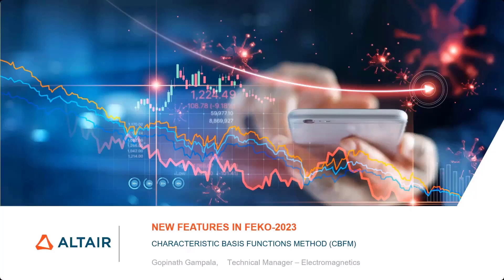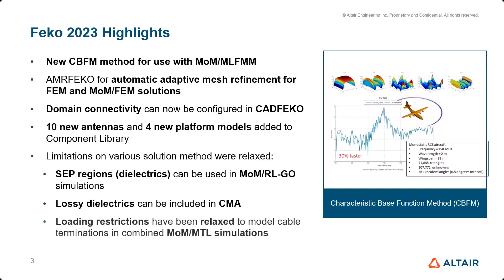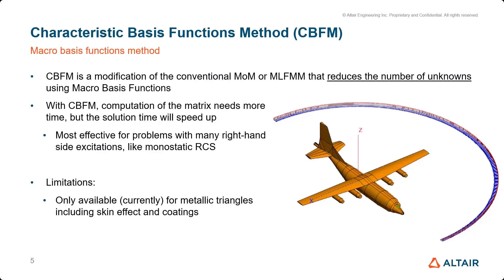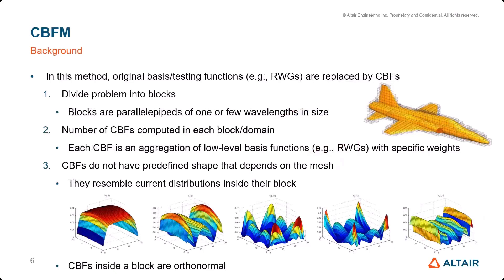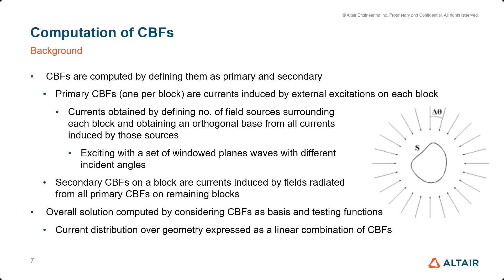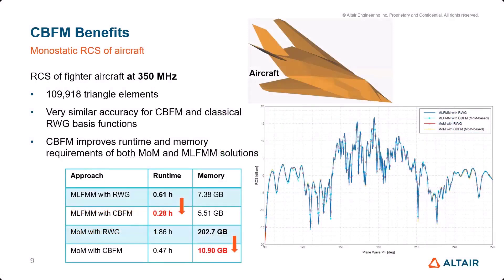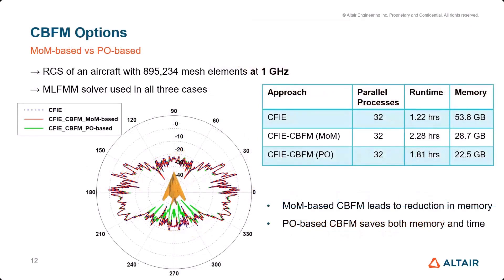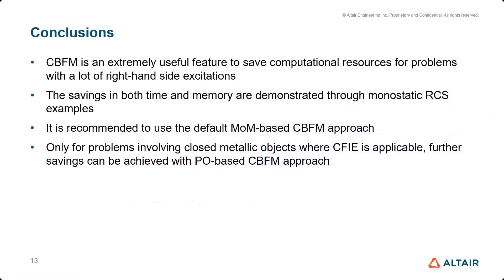Characteristic Basis Functions Method in Feko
This video demonstrates the concept and usage of Characteristic Basis Functions Method in Feko. The CBFM can be seen as a modification of the conventional Method of Moments that reduces the number of unknowns of the problem. The CBFM proves its advantages in problems with many variants of the right-hand side of the linear system. This is the case especially useful for computation of monostatic radar cross section (RCS), where the structure is excited by multiple plane EM waves from different directions.